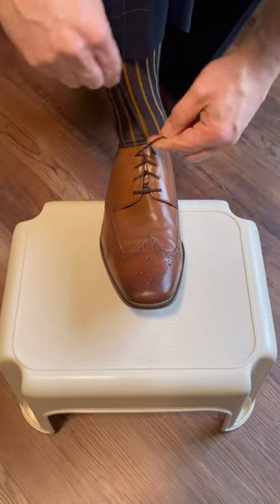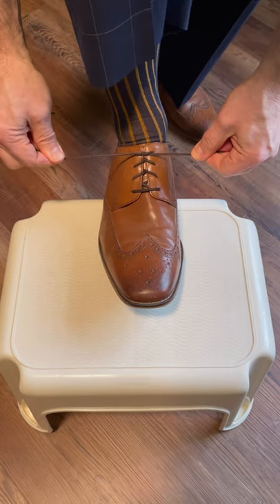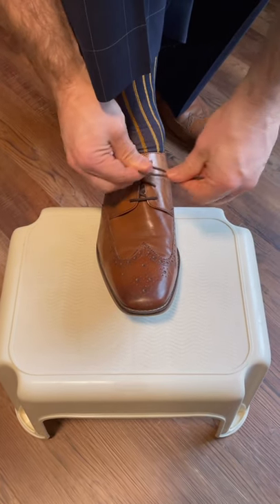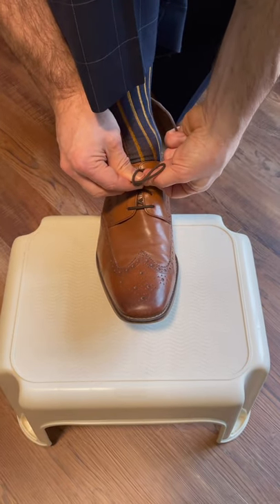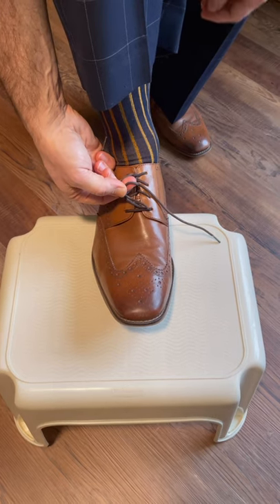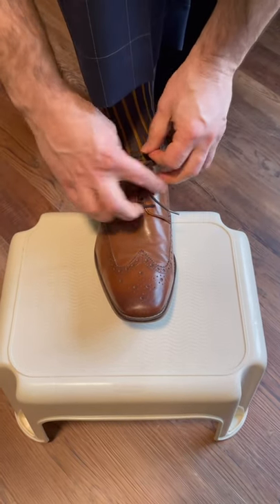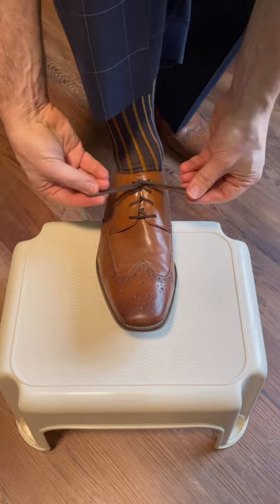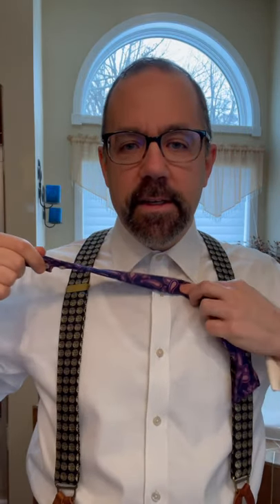HOW TO TIE A BOW TIE (with tips and advice, for the beginner)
This is a detailed instructional video on prepping and tying a bow tie, a craft everyone should learn!

I also have a shorter, quicker instructional in my YouTube library, if you just need a refresher of the motions.

Look me up on Instagram for lots more sartorial inspiration, tips, outfits and suit accessorizing!